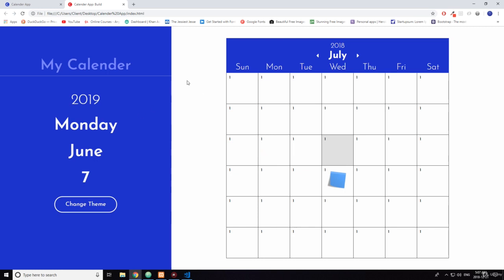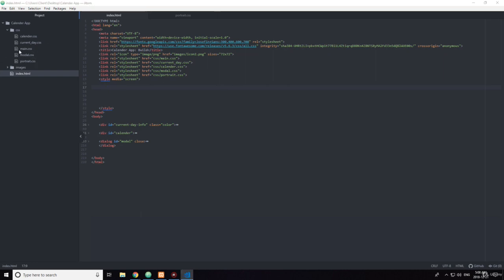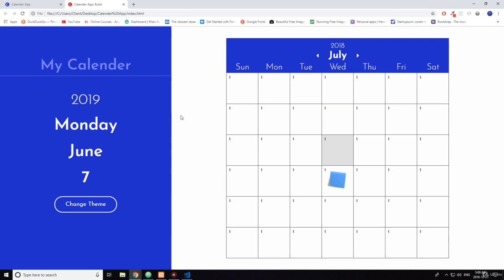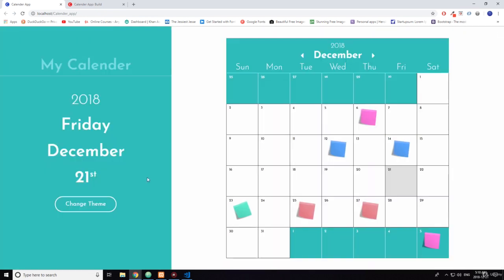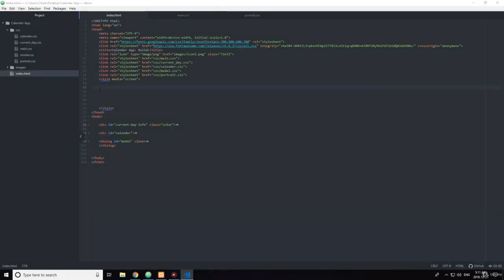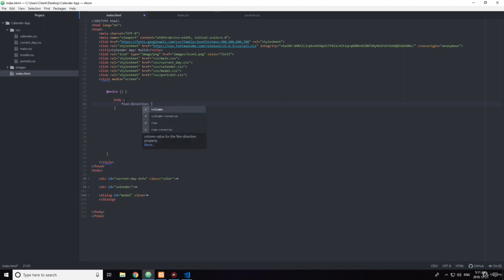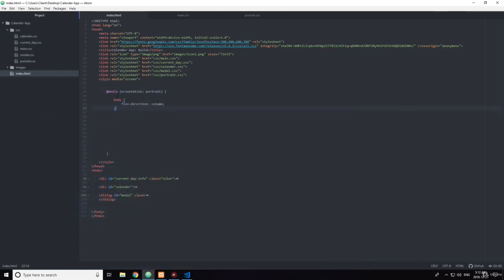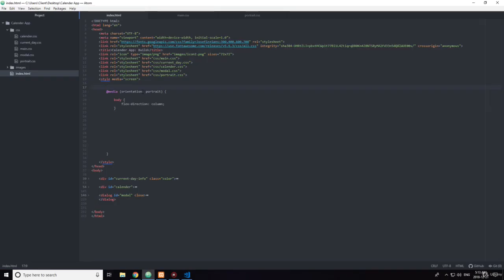Create Calendar App: Let’s build it! (1 Preparing the Media Query)